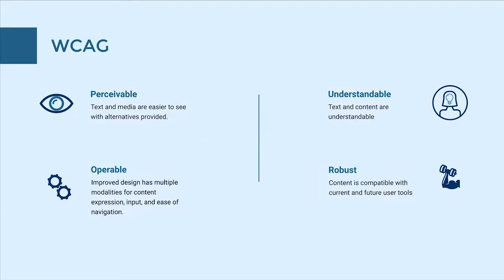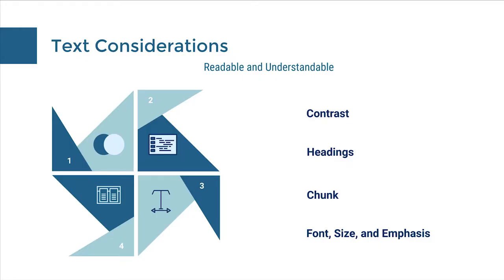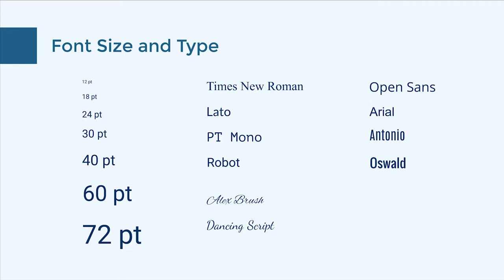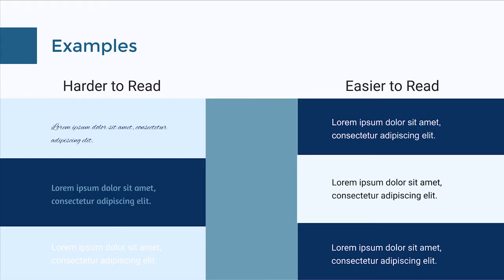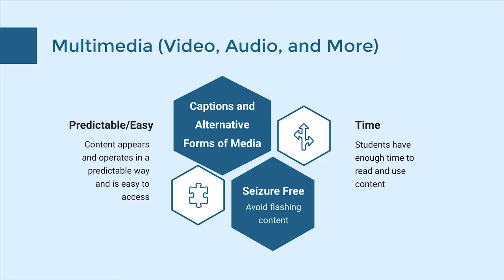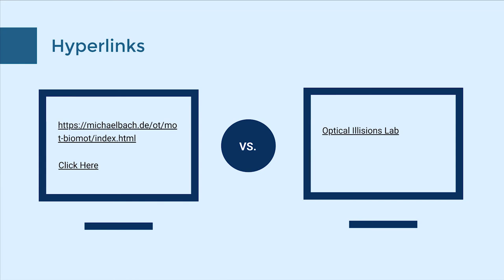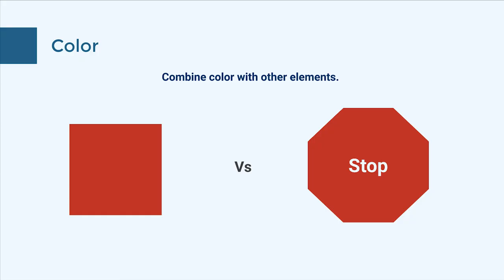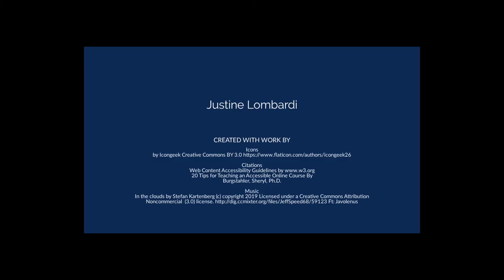WCAG for Blended Teachers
The basics of WCAG and how to apply it to your digital curriculum.
Original presentation slides created in Visme Adobe Spark, and voiced over with Abobe Premiere Rush.
See the end of the video for icon and music credits.